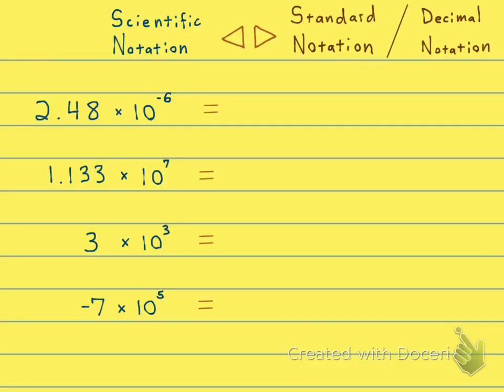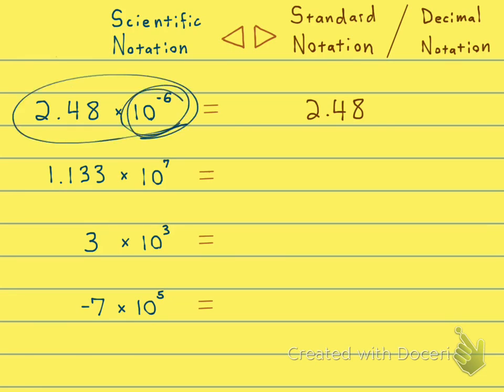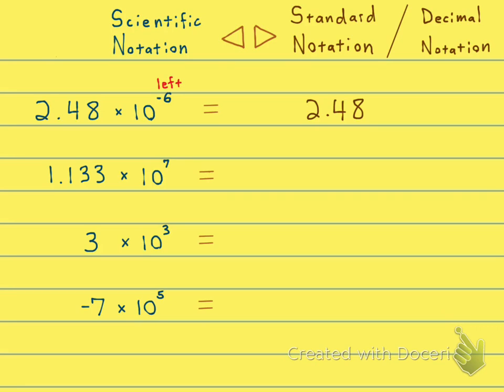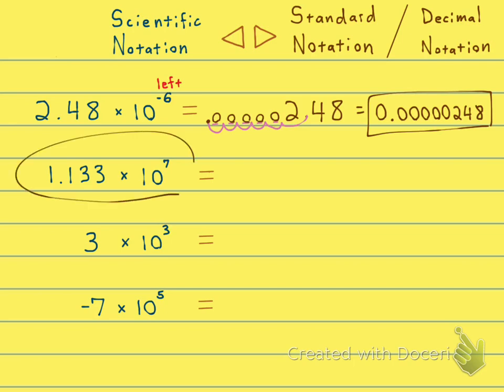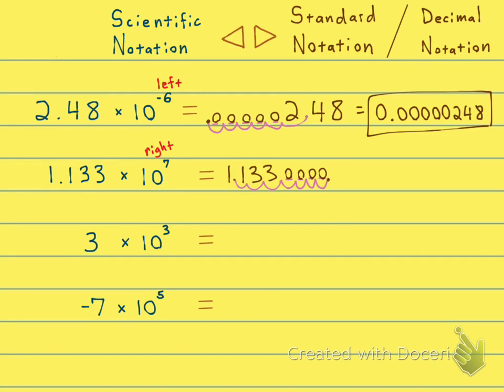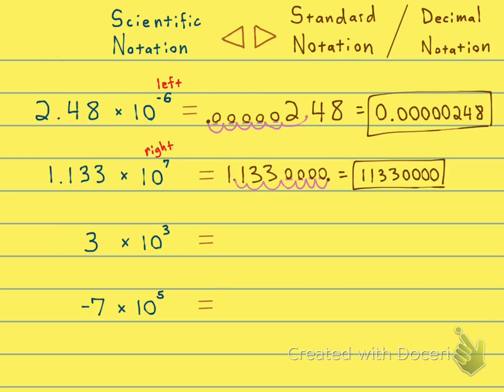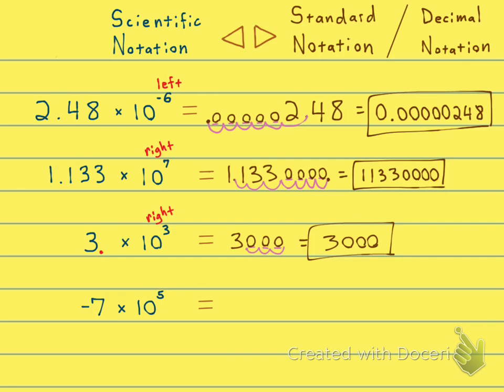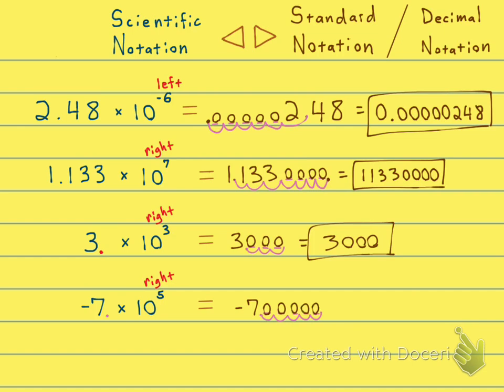Scientific Notation to Standard Notation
Scientific Notation - Quick Lecture